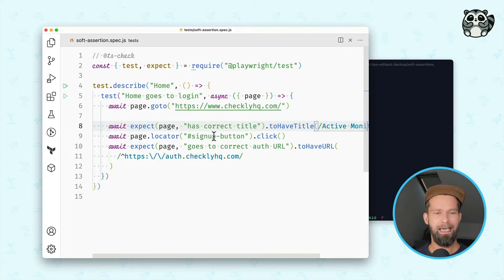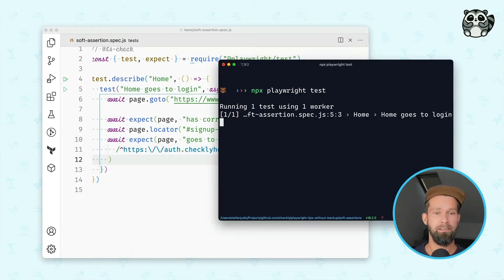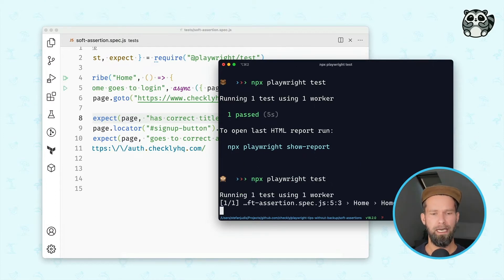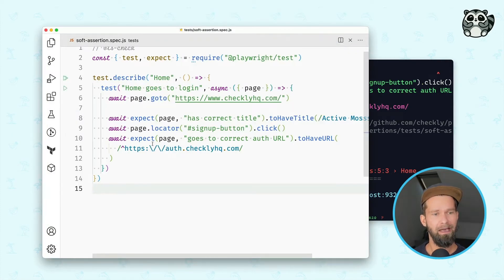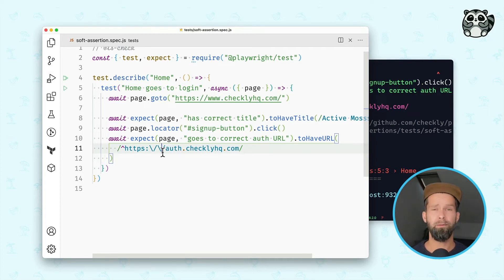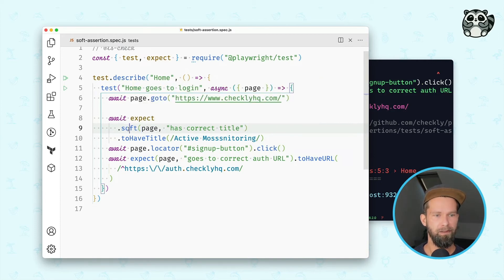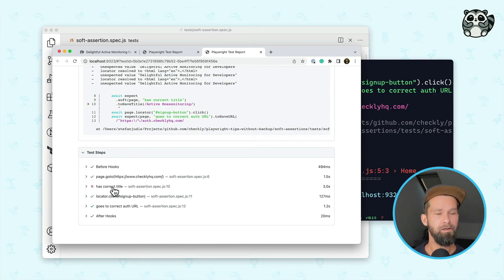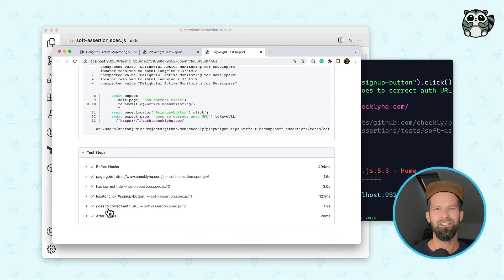How to run all your Playwright test steps with soft assertions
Playwright tests stop executing test steps after a failed assertion. Learn how you can continue your test execution with soft assertions.